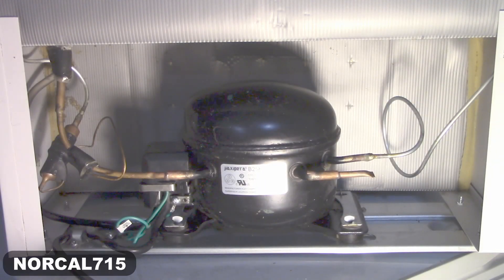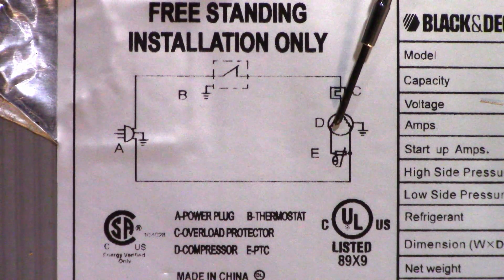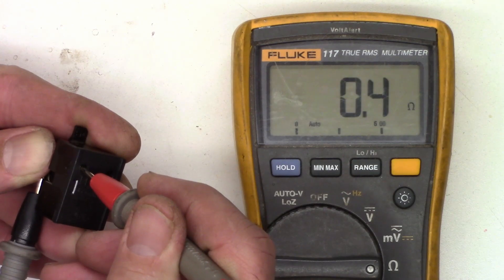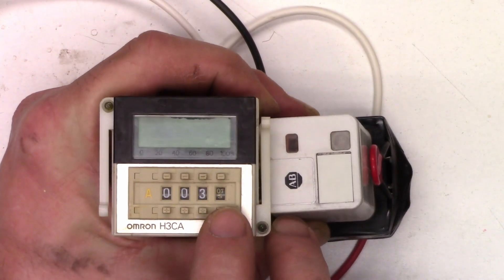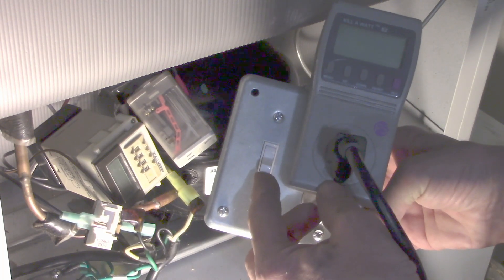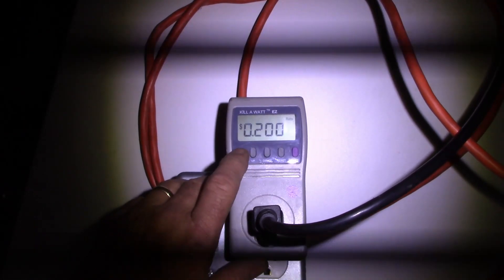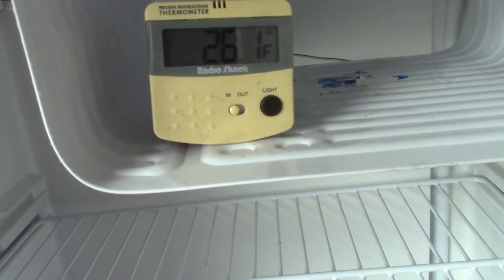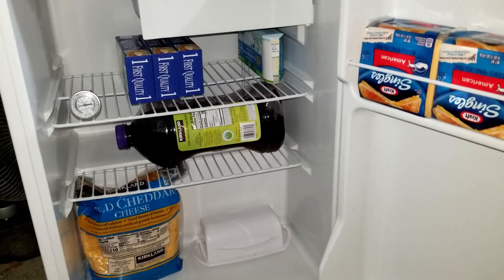BLACK AND DECKER BCFA27 MINI FRIDGE NOT COOLING - FIXED WITH A TIMER AND RELAY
I was donated this mini fridge a couple of years ago and just used it for a few items when the house fridge gets too full. I noticed a while ago that it was not cooling at all one day and decided to investigate it. Turns out the compressor start thermistor had gone south. I used a Omron timer and a contact relay to give the compressor the momentary start it needed to get up and running. Working good now!